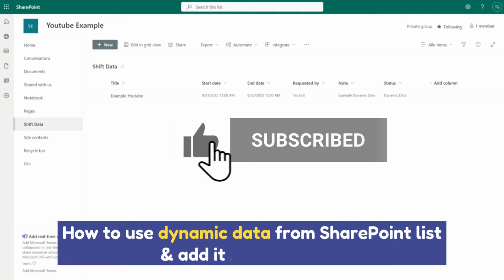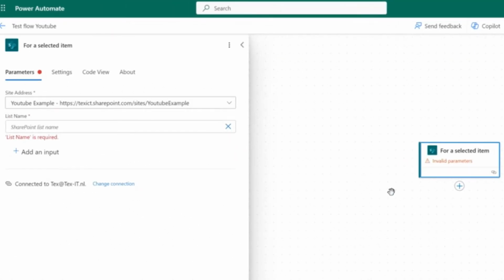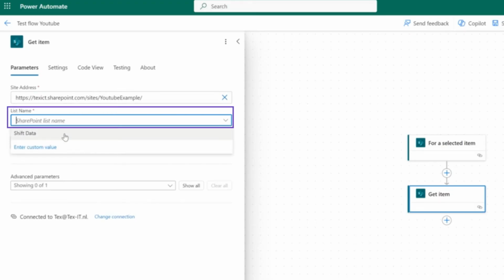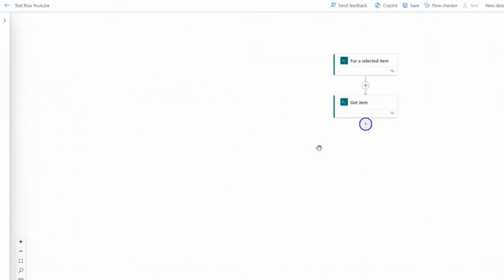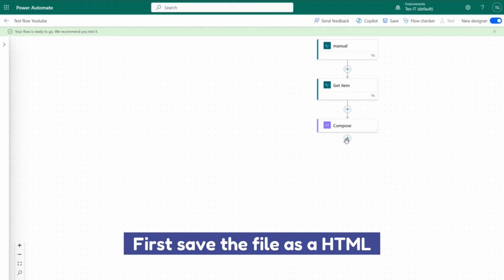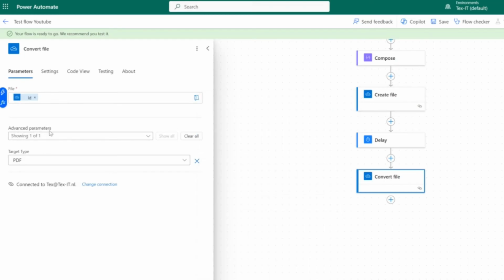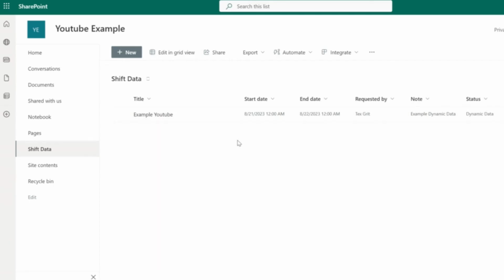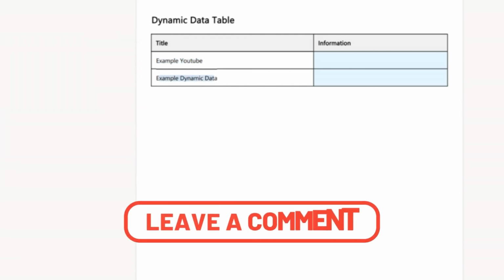Convert SHAREPOINT list data to PDF.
Looking to connect with like-minded people and get access to exclusive scripts?
👥 Be part of the conversation, ask questions, and share your insights.

🔗 Dynamically Generating PDFs from SharePoint List Data using HTML Conversion 🔗

Welcome to our latest tutorial where we dive into the fascinating world of dynamic PDF generation using SharePoint list data and HTML conversion! In this video, we'll guide you through the process of seamlessly integrating SharePoint lists with HTML conversion techniques to create dynamic PDF documents filled with your data.

🔔 Don't forget to subscribe and hit the notification bell to stay updated with our newest tutorials, empowering you to leverage the full potential of SharePoint and HTML conversion for your document management needs.

📌 What You'll Learn:

Effortless Data Integration: Explore how to effortlessly pull data from SharePoint lists and incorporate it into your PDF documents using HTML conversion methods.
Custom PDF Design: Learn how to design and customize PDF templates using HTML, allowing you to create visually appealing and information-rich documents tailored to your needs.
Dynamic Data Insertion: Dive deep into the process of dynamically inserting SharePoint list data into your PDF documents, ensuring that your documents are always up-to-date and accurate.
Testing and Troubleshooting: Discover essential techniques to test and troubleshoot your PDF generation process, ensuring smooth and error-free document creation.
Whether you're a business professional seeking efficient document management solutions or an enthusiast eager to enhance your SharePoint skills, this tutorial offers valuable insights for everyone. By the end of this video, you'll be equipped to generate dynamic PDFs from SharePoint list data using HTML conversion techniques.

Your feedback is invaluable as we strive to provide content tailored to your needs!

Thank you for choosing us as your SharePoint and HTML learning partner. Let's unlock the potential of dynamic document generation together! 💡🚀